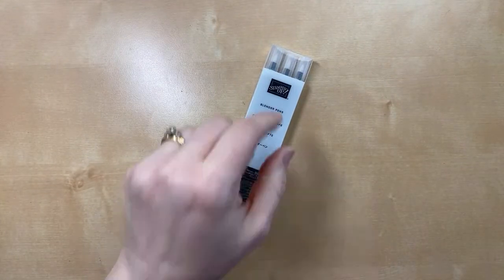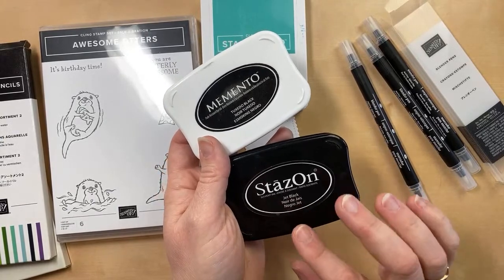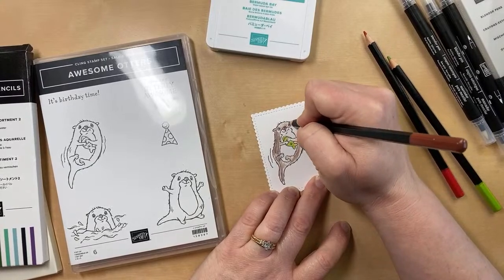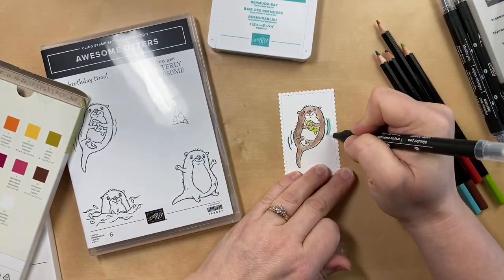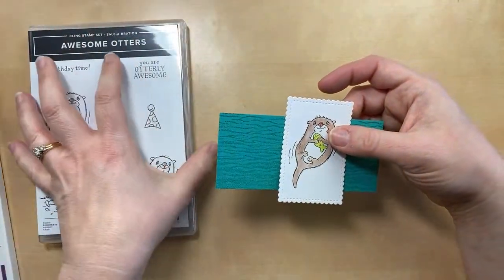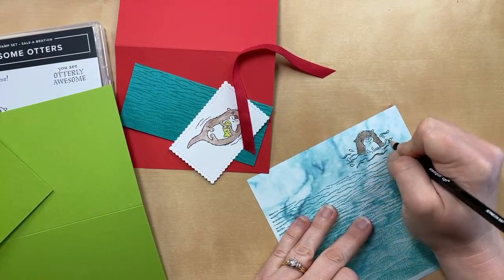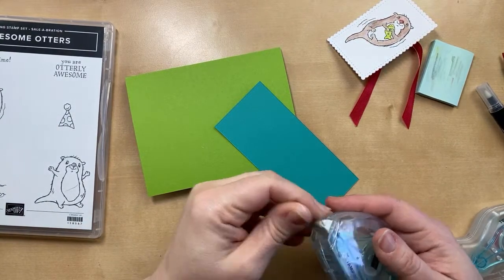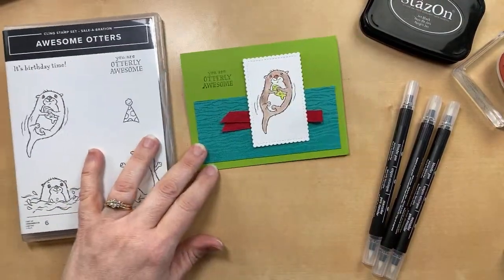💗 Sneak Peek!! Stampin’ Up! Awesome Otters ~ Sale-a-Bration 2022 + 12 Days of Christmas 🎁 Day 12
In this video: Learn how to use the Blender Pens to blend watercolor pencils + Stampin' Up! Awesome Otters Sale-a-Bration Sneak Peek

Tune in every day from December 1-12, 2021 at 1:00 pm CT for a new video featuring gifts from my 12 Days of Christmas Curated Gift Box!